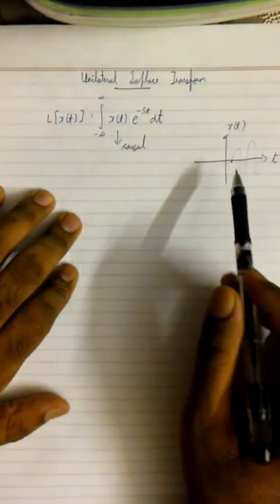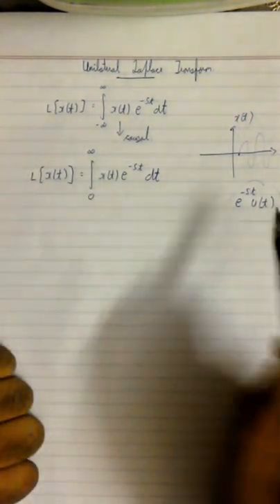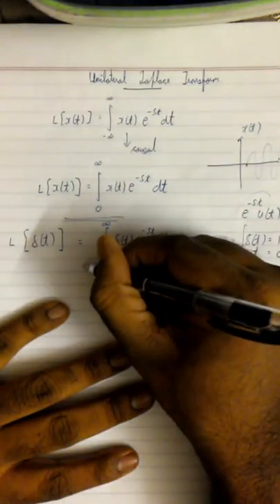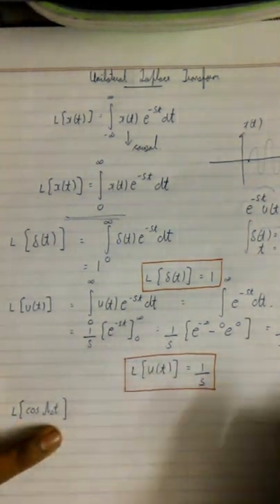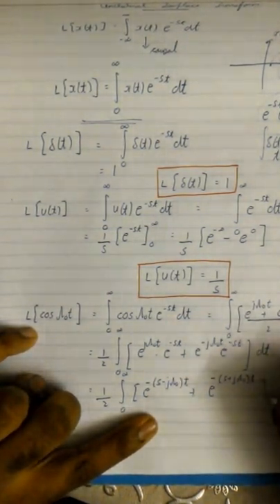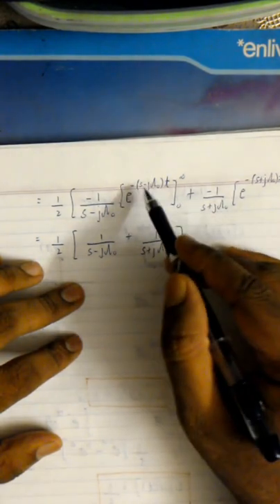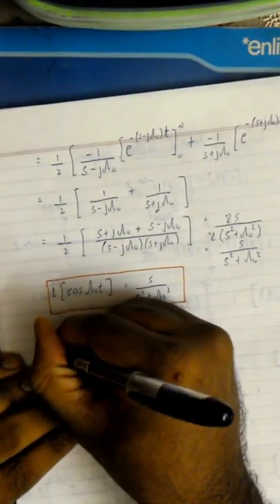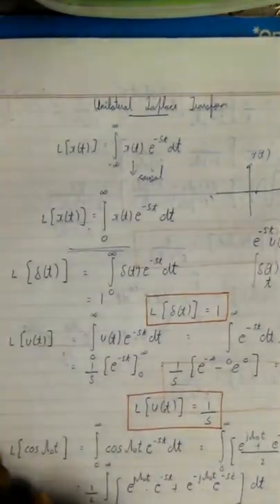Unilateral Laplace Transform